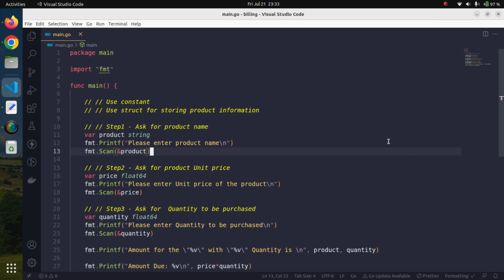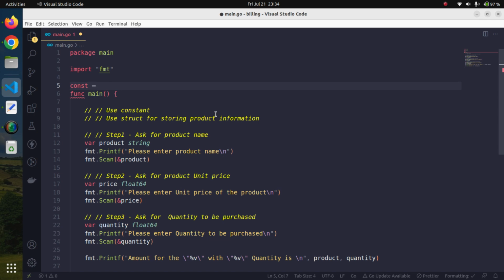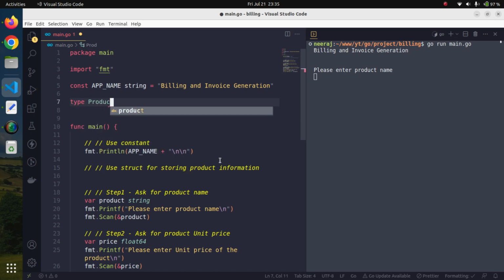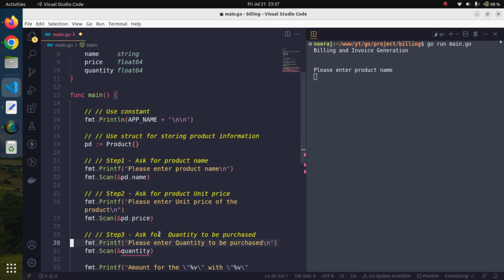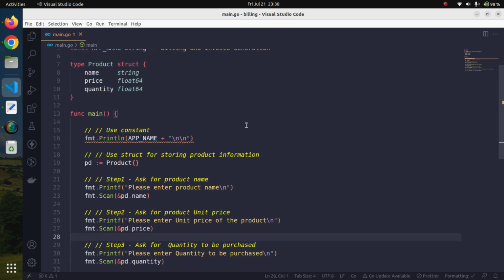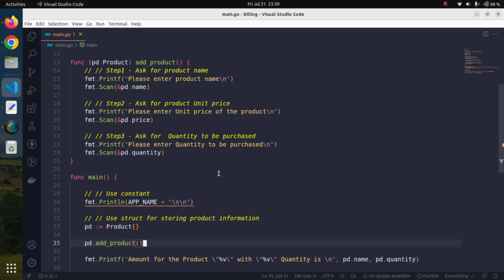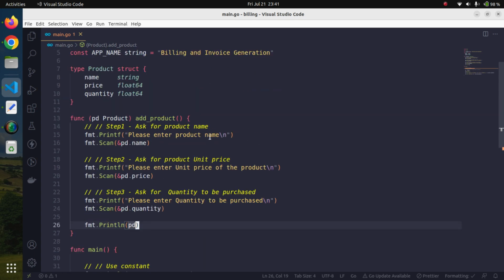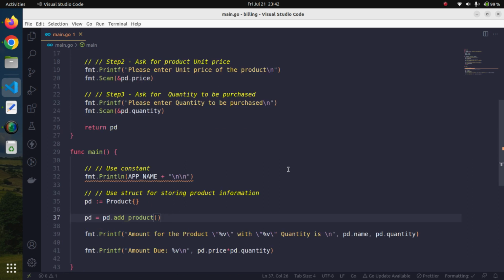Encapsulate business logic | CLI Application in Go | Golang project | Grow Your Skill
Get started to code real world Golang project by building simple CLI application

In this session we are going to refactor our Billing and Invoice Generation CLI application.

We will use struct to store product information and will encapsulate the add product information in struct method.

golang
golang tutorial
golang tutorial 2023
learn go
interfaces in go
golang Interface
go language tutorial for beginners
Golang project